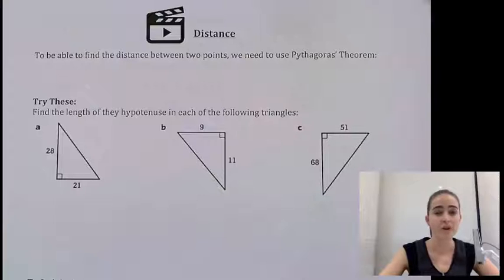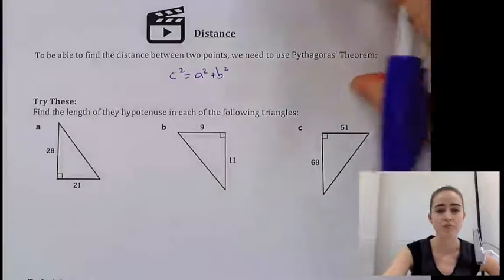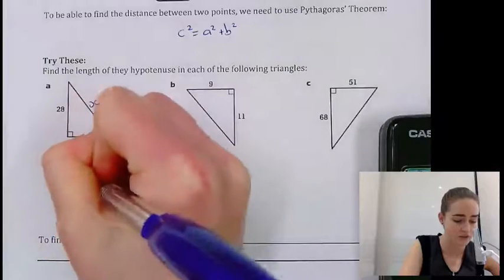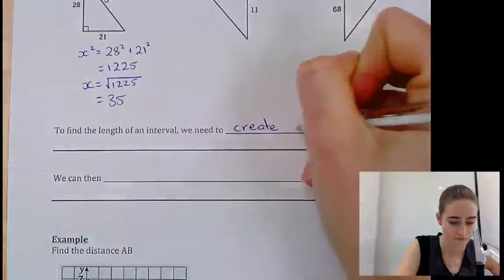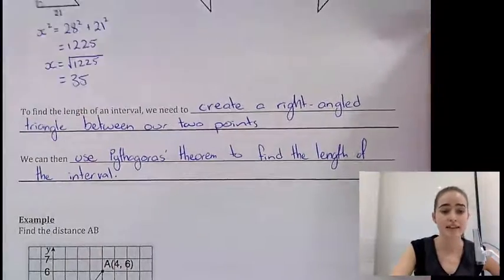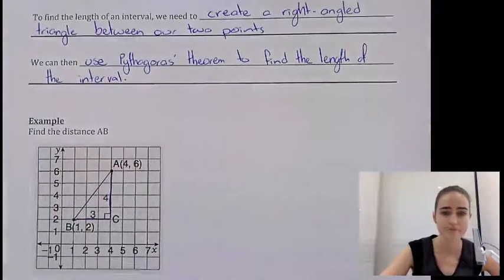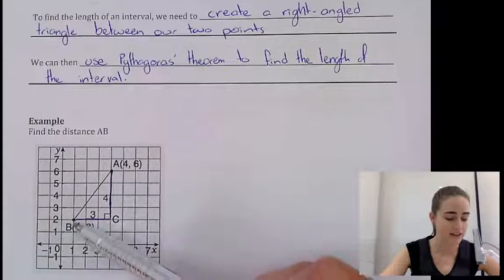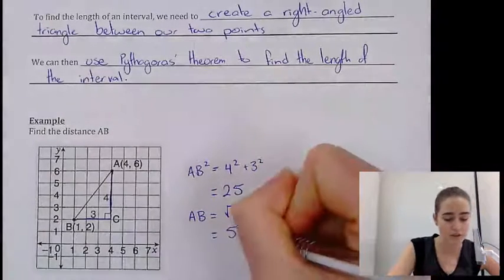Distance between two points